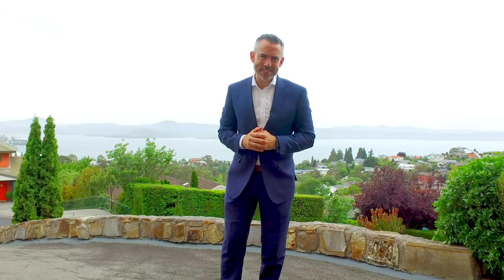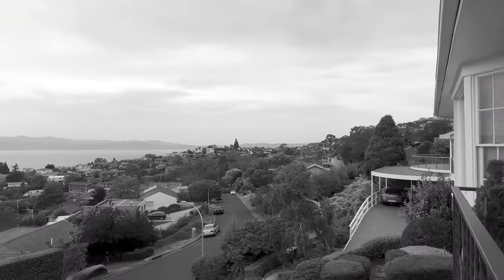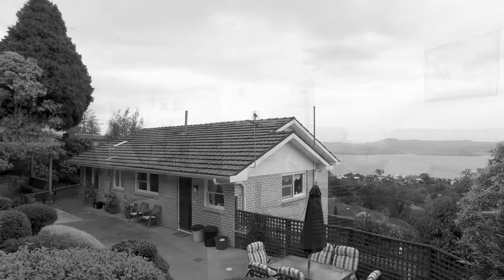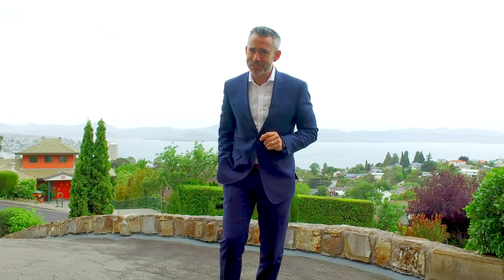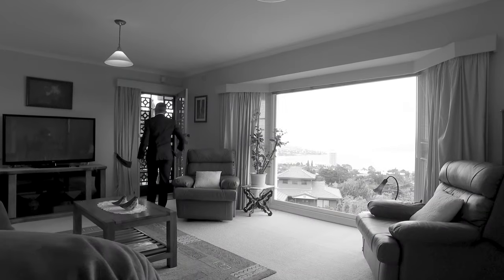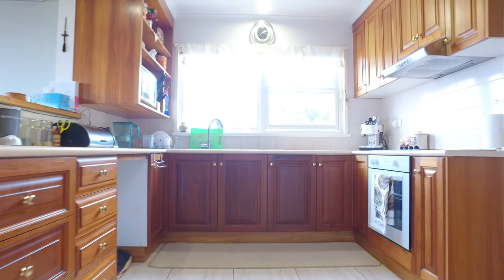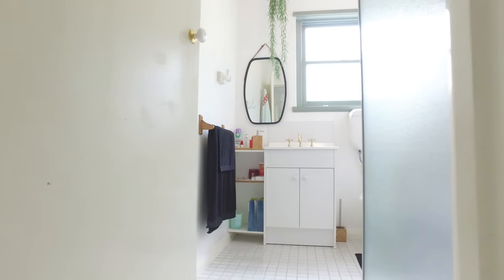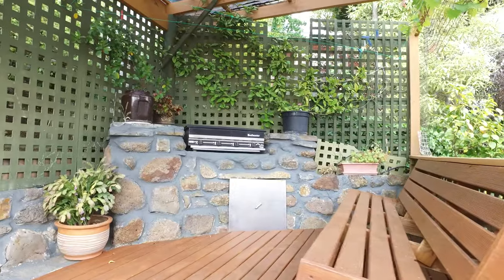Petrusma Property Profile - 41 Beddome Street, Sandy Bay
Sam Towns

213 Sandy Bay Road, Sandy Bay 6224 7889

Generous Home with Panoramic Views

Perched in a prime position capturing panoramic water views across the River Derwent, this substantial brick home is under 5km from the Hobart CBD and offers ample space for the family.

• Beautifully presented light filled home
• Elevated position with captivating water views
• Conventional floor plan set across two levels
• Open flow kitchen, dining & living with balcony
• Four bedrooms, three with built-in wardrobes
• Two bathrooms, one servicing each level
• Separate laundry with external access
• Expansive, paved patio with covered pergola
• Established landscaped gardens with cubby
• Level grassed area safe for pets & children
• Double garage with internal access & storage
• Short 15 minute approx. commute to Hobart
• Close to UTAS, schools & public transport
• Great local cafés, restaurants & shops

Built: 1971
Construction: Brick
Zoning: General Residential
Heritage Listed: No
Heating: Heat Pump
Council Rates: Approx. $2,400pa
Water Rates: Approx. $1,120pa + usage
Rental Rate: Approx. $720pw